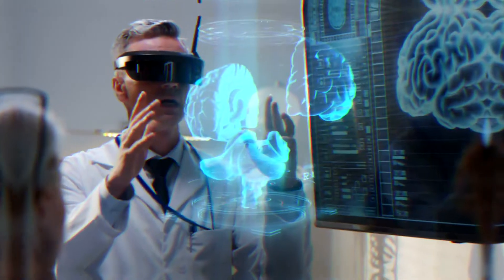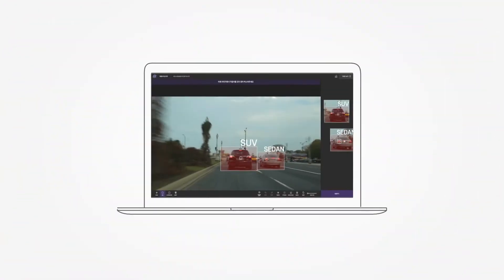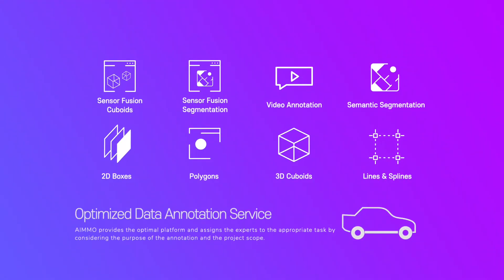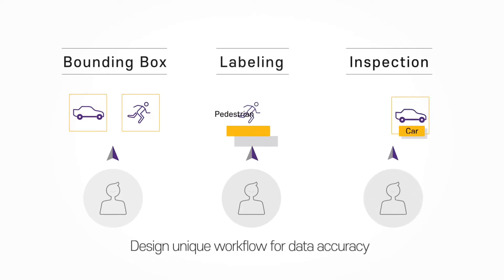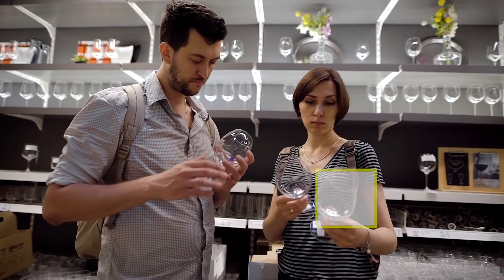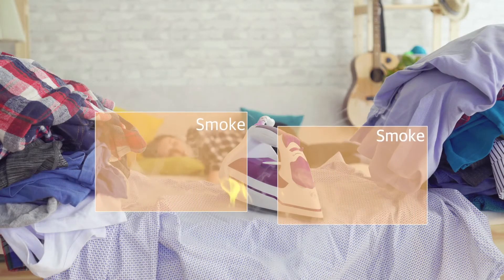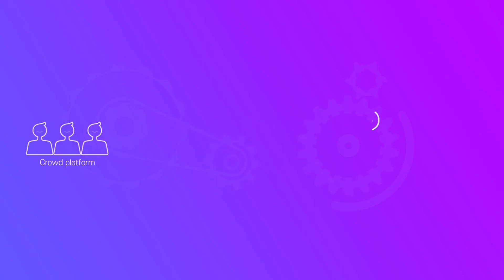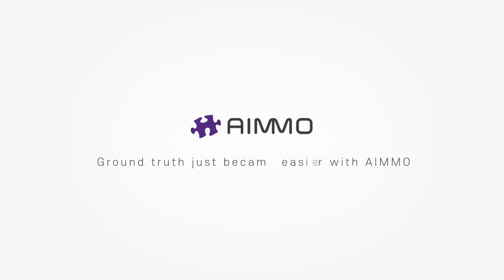AIMMO - AI Training Data Annotation Platform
AIMMO is the solution for your ground truth creation.
Obtain high fidelity training data with our end-to-end solution.
Training data annotation has never been this easy and fast.
Leave it up to AIMMO to manage your training data creation life cycle.
Accurate training data is essential for modeling.
But, data annotation and quality management activities require enormous resources, resources you can better deploy elsewhere.
AIMMO specializes in creating ground truth.
By utilizing AIMMO's expertise designing the best processes and tools for the creation of ground truths, you can focus your efforts more on tweaking your perfect model.

*NOTE:
'AIMMO Labelers' is the fundamental platform for AIMMO. All description in the video is a general introduction on the 'AIMMO Labelers.' AIMMO Mobility and Enterprise system illustrated in the clip, are currently used and expanding its business using 'AIMMO Labelers' as the main service.